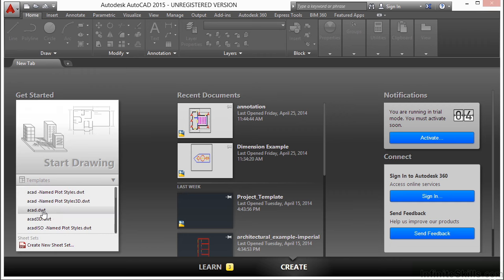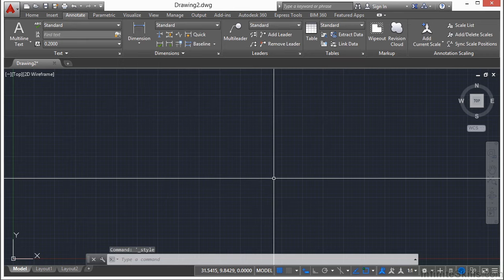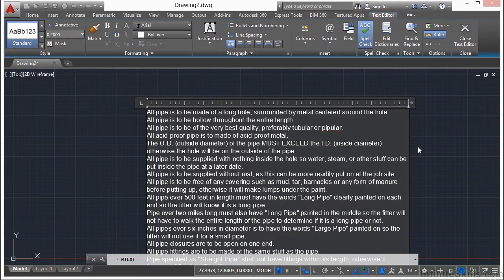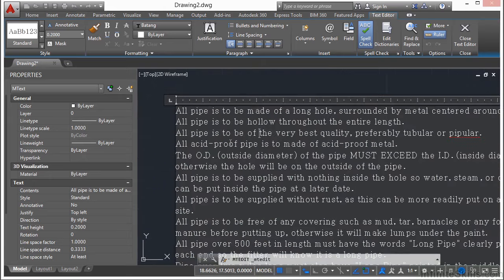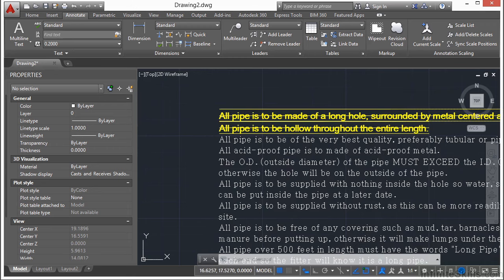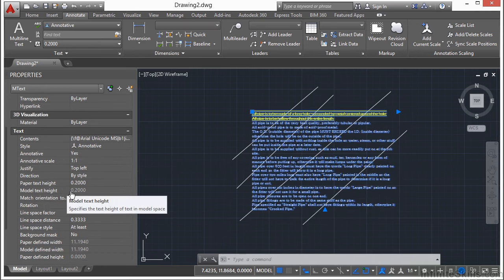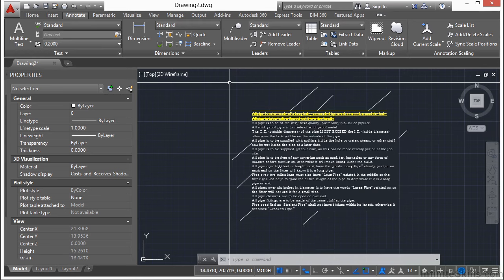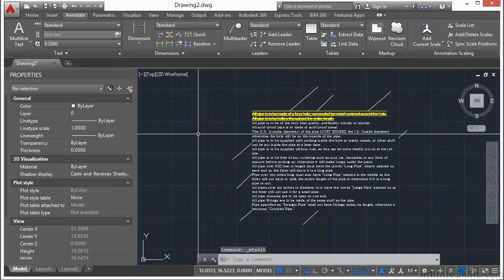Multi Line Text Techniques AutoCAD 2015